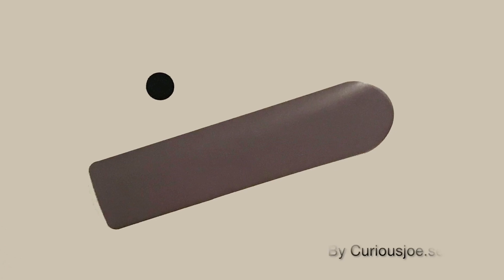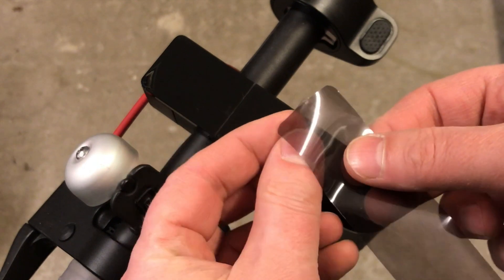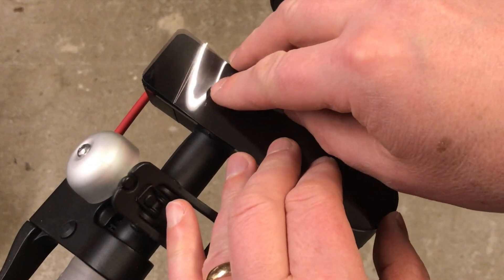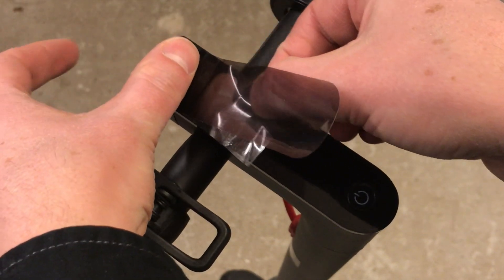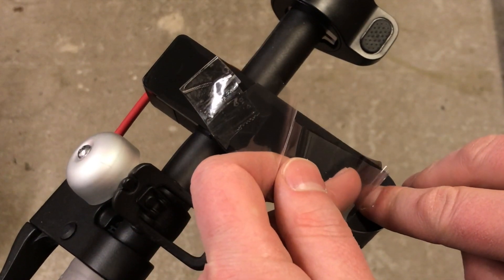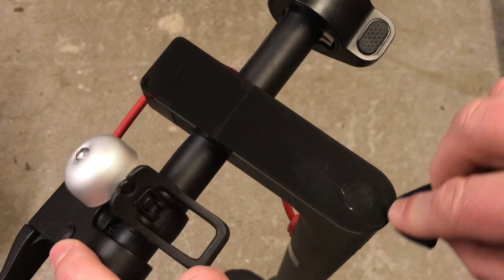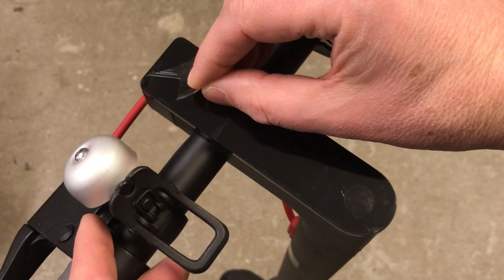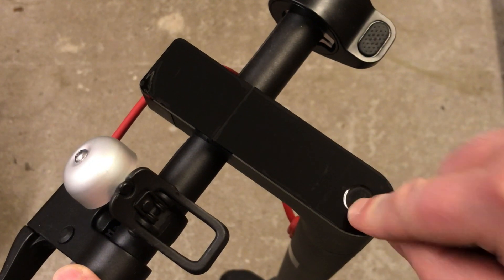Xiaomi M365 and M187 Scooter – Start button rain safe with new sticker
How to apply the new sticker to make Xiaomi Mijia M365 and M187 startbutton rain safe.

The store has more nice stuff

Send an email if there is anything I can do better, you´ll find it on my webpage.